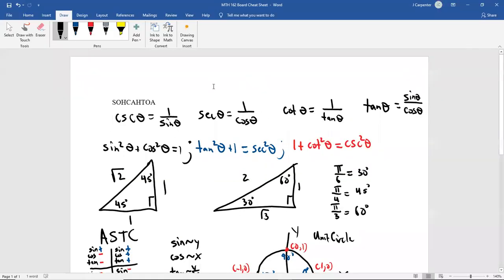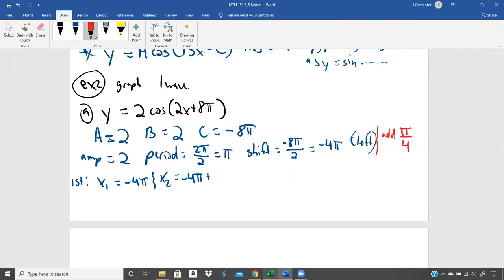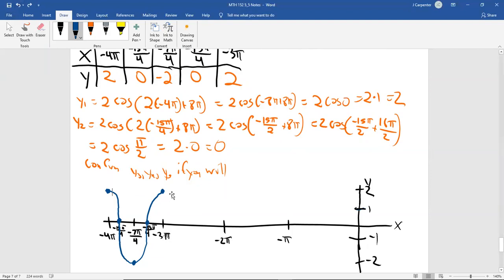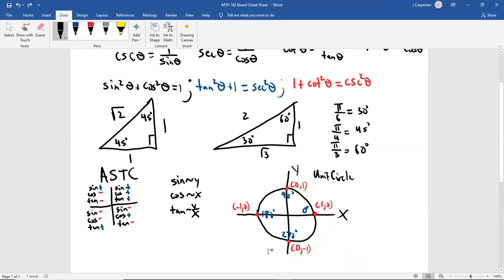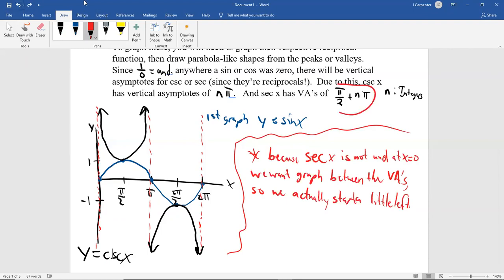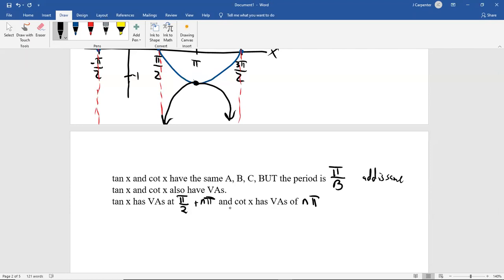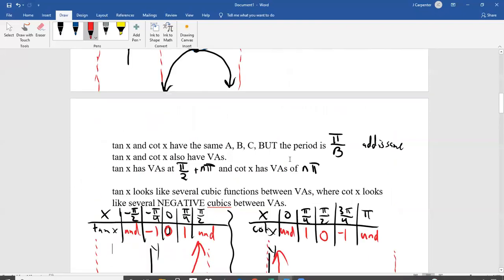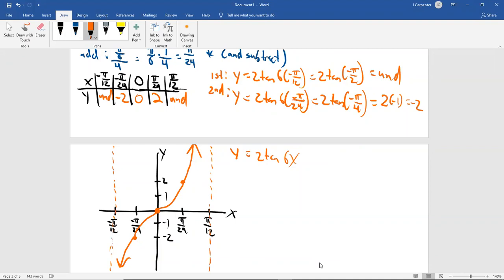MTH 162 9/23/20 Lecture 5.5 and 5.6